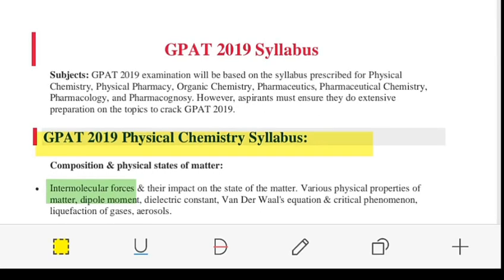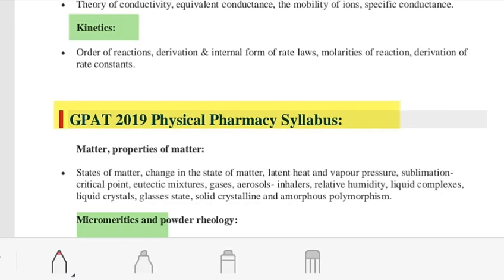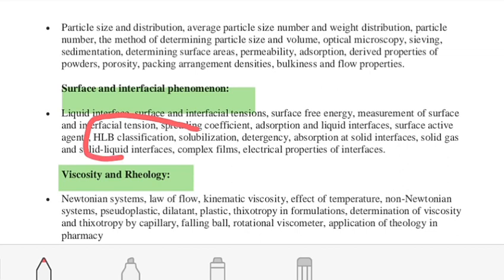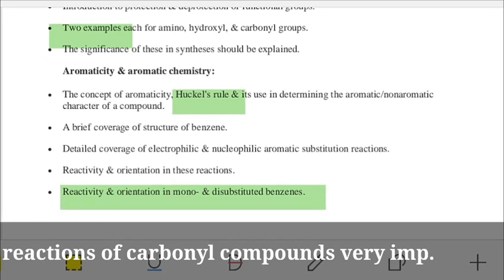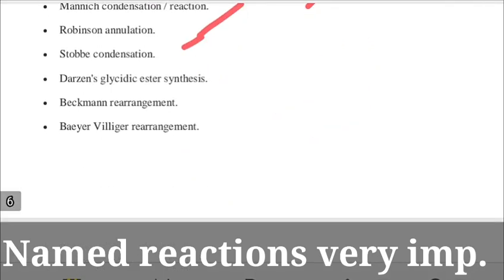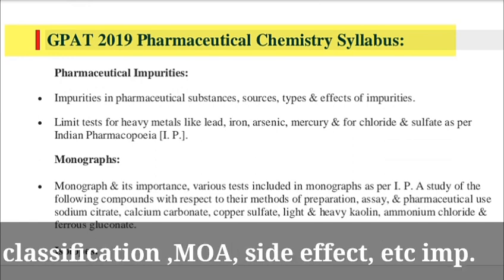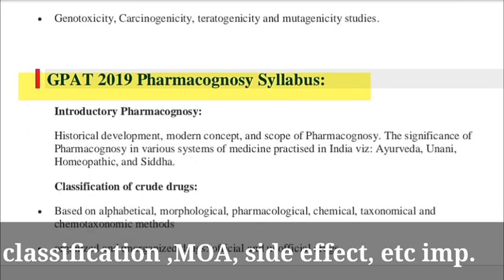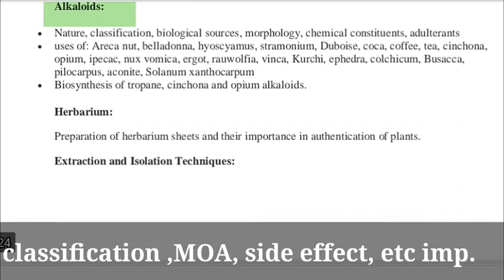GPAT IN 100 DAYS |GPAT SYLLABUS SHEET |ELITE PHARMA NOTES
FOR MORE VIDEOS LINKS ARE GIVEN